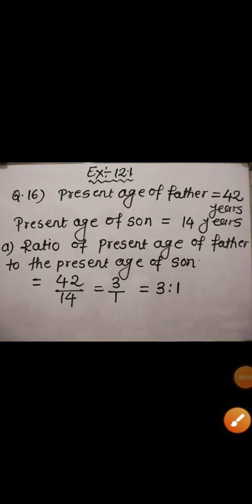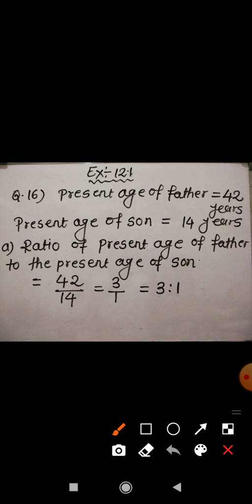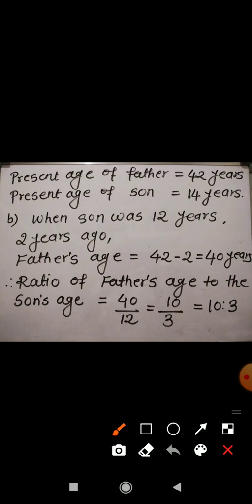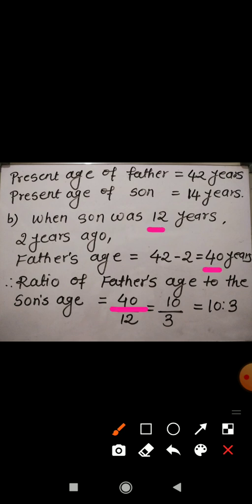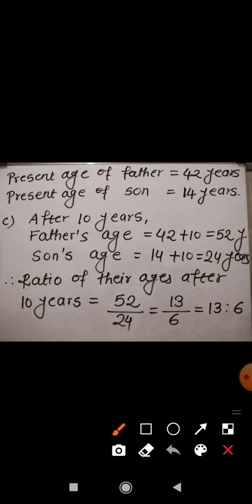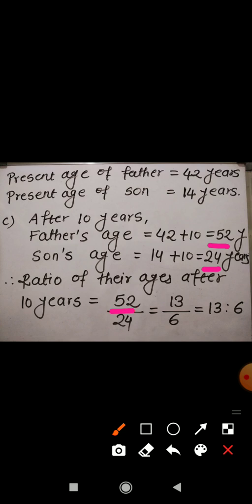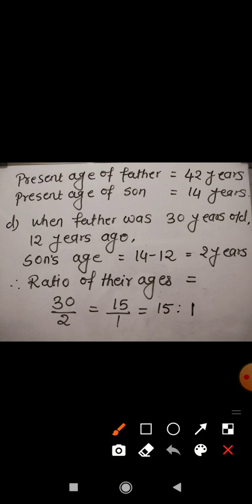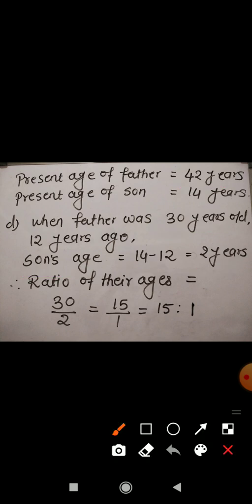Math class! Std 6.Ch 12 Ratio and Proportion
Ex-12.1
Q no.16